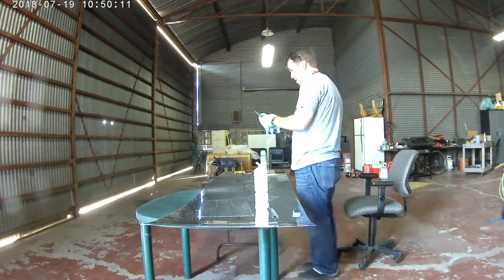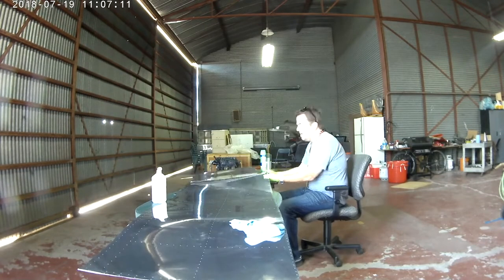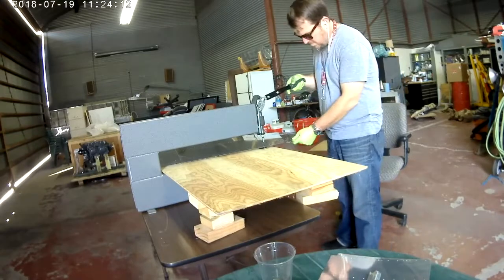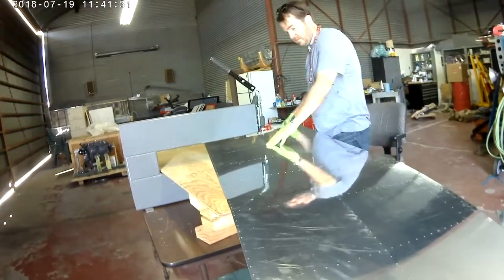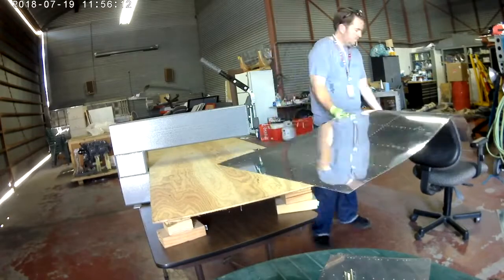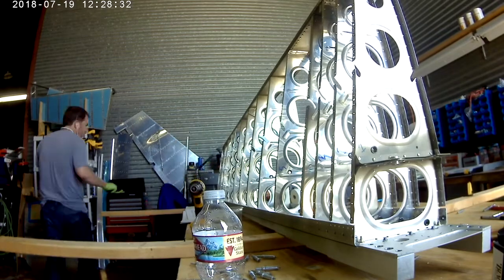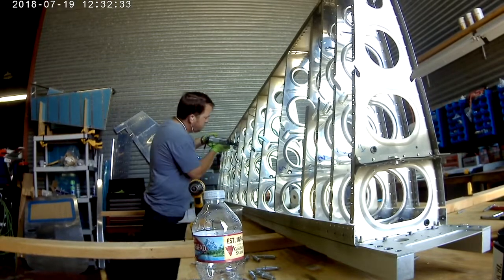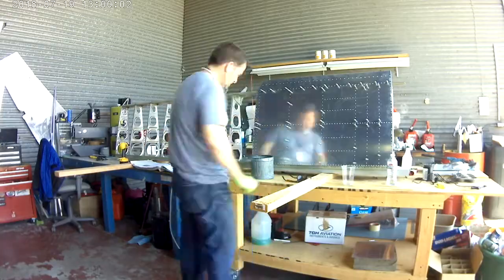RV14 - Right Wing 21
Finish dimpling the skins and the ribs and then clecoing up everything for riveting.